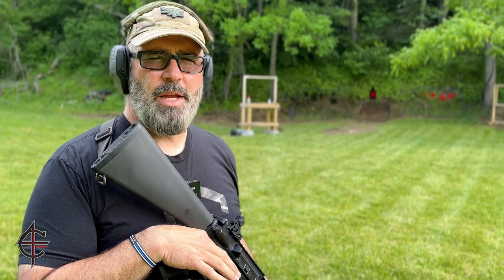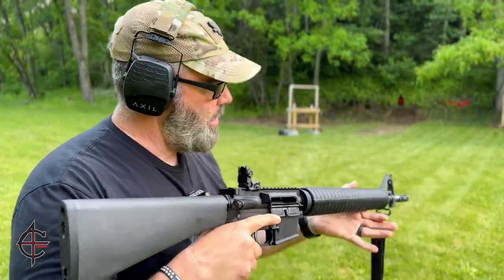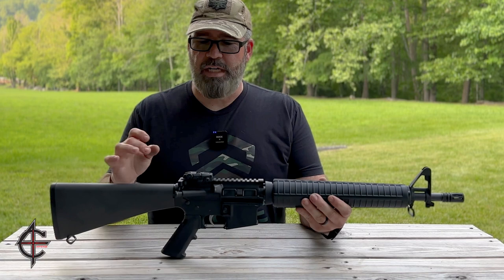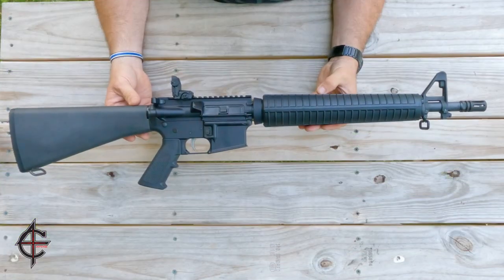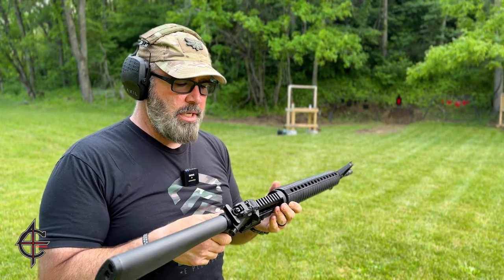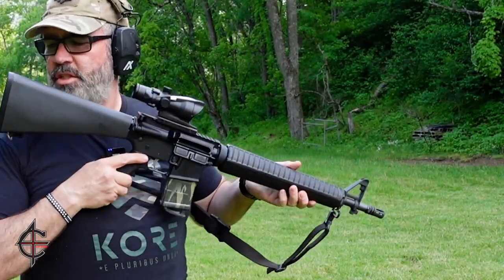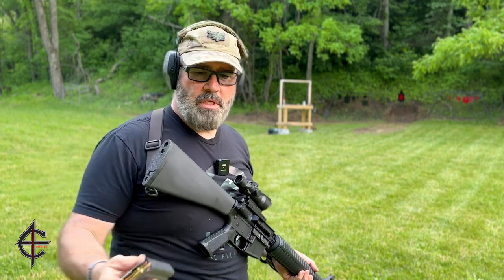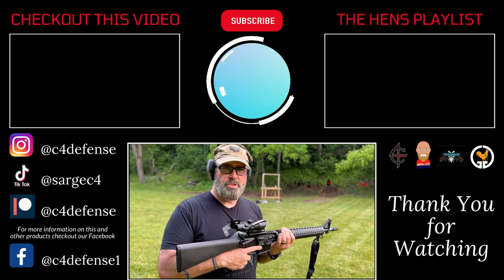AR-15 Dissipator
NEW Anderson Dissipator: This is Sarge here at C4 Defense, today I'm going to show you the brand new dissipator style rifle from Anderson Manufacturing. Their new Dissipator feature a 16" barrel, rifle length gas system (yes its rife length, not mid length with a fake rifle length gas block), fixed front sight, clam shell handguard, A2 grip, and fixed A2 stock. This  @AndersonManufacturing  Dissipator not only looks good, it shoots great. Checkout the video and le me know what you think. See you on the range.

🎧 Axil Trackr